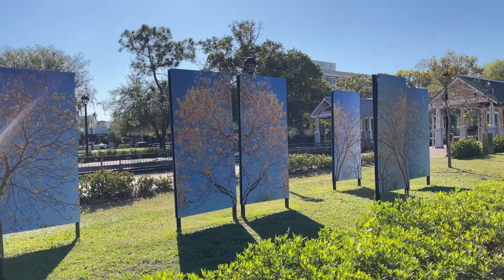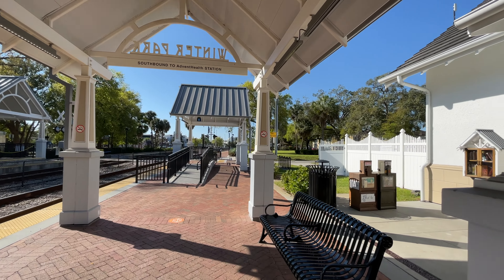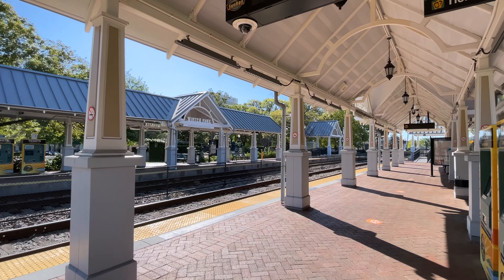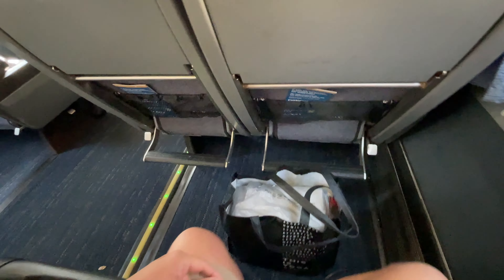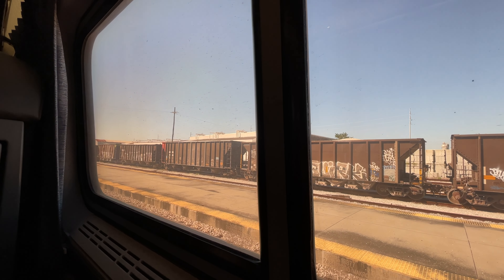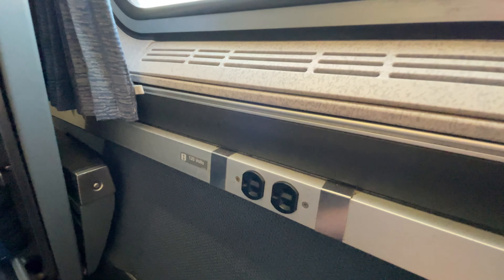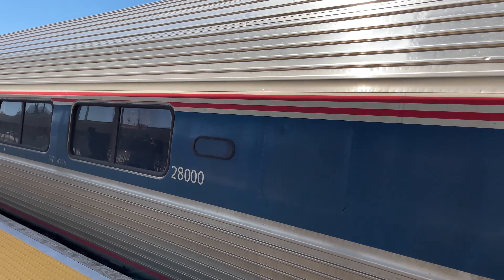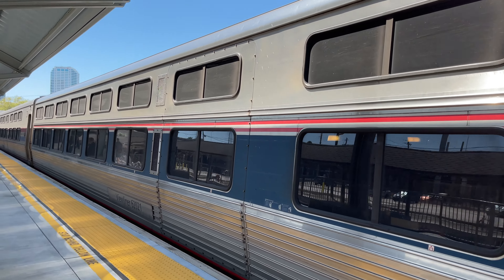Amtrak Silver Star 91 Experience | Winter Park - Tampa | Buhay Amerika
Random daily vlogs | Buhay America